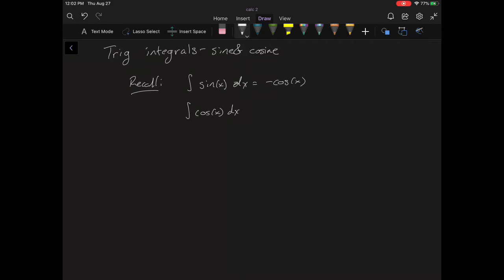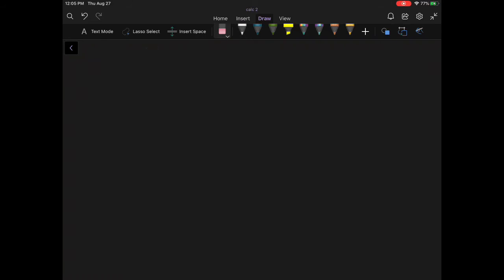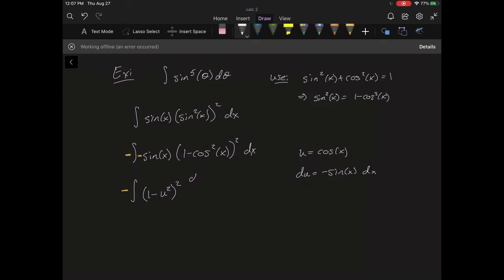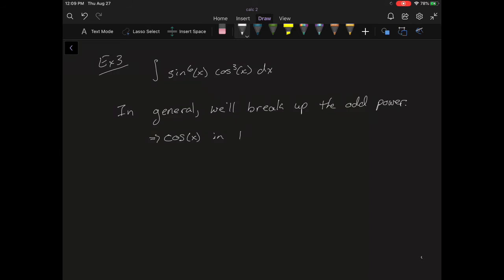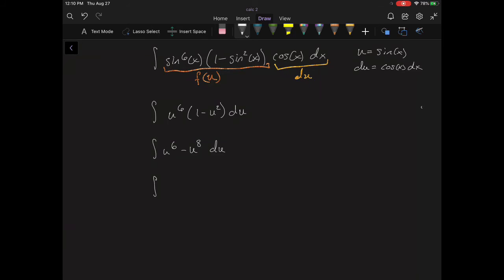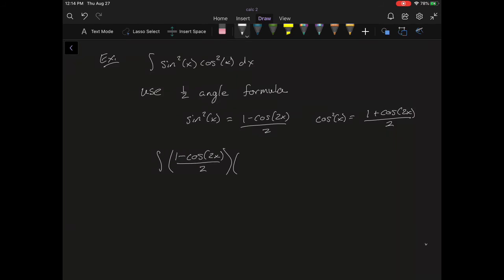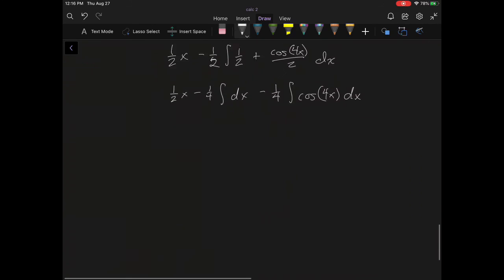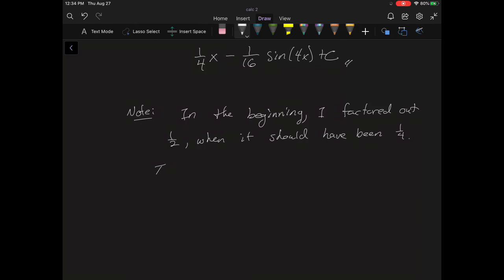Intro to trig integrals-sine and cosine